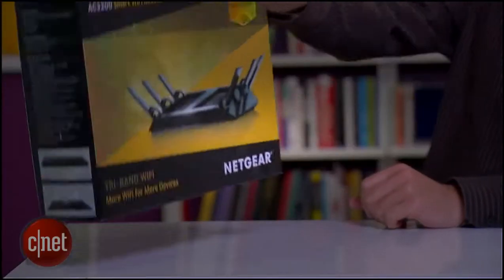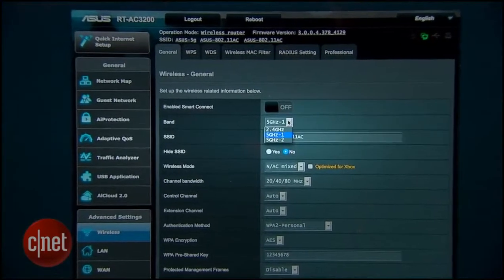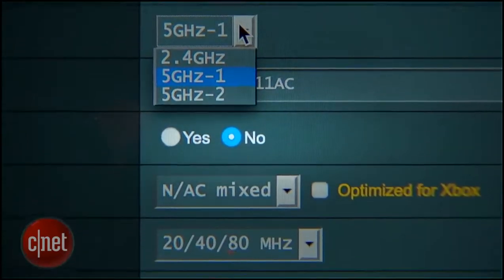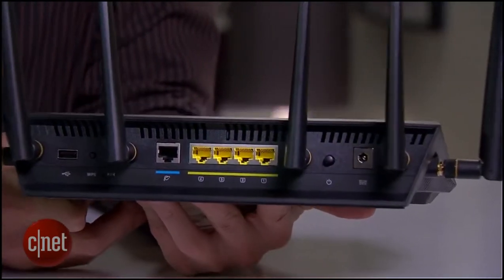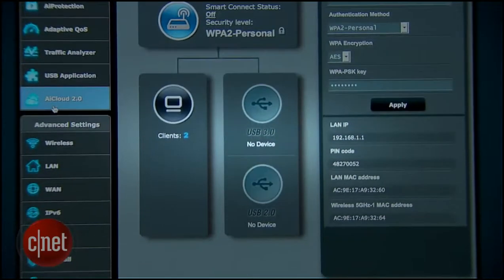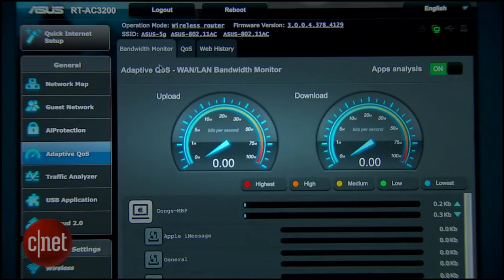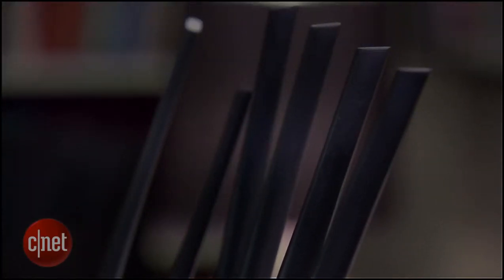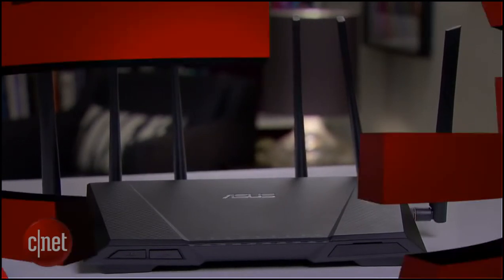Watch The Asus RT AC3200 - Tri-Band Wireless-AC3200 Gigabit Router Full Episode By Babo Riki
Ultra-fast 802.11ac Wi-Fi router with a combined tri-band data rate of 3200Mbit/s for smooth up to 4K/UHD video playback, ultra-fast file-sharing for large files and low-latency online gaming.
Tri-Band Smart Connect automatically selects the fastest of the three available frequency bands for each device, based on the device’s speed, signal strength and how busy each band is.
Built-in USB 2.0 and USB 3.0 ports for up to 10-times faster data transfers to USB storage devices1, printer sharing, and 3G/4G dongle support.
ASUSWRT graphical user interface for easy, CD-free 30-second setup and hassle-free advanced network control.
AiProtection with Trend Micro with triple-strength total network security, plus robust parental controls and privacy protection.
ASUS AiCloud 2.0 lets you access, sync, share and stream your files anywhere, on any internet-connected device.

Smart Connect automatically selects the fastest band for all devices individually, based on their demands and capabilities.
Protection with Trend Micro with triple-strength total network security, plus robust parental controls and privacy protection.